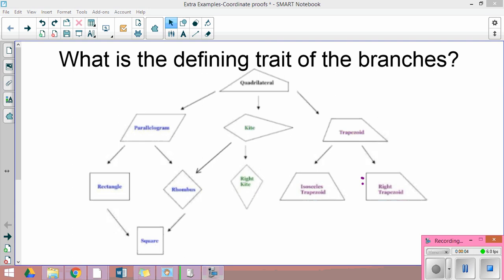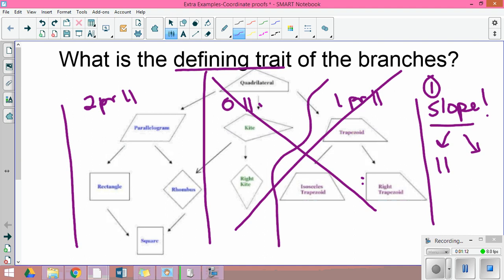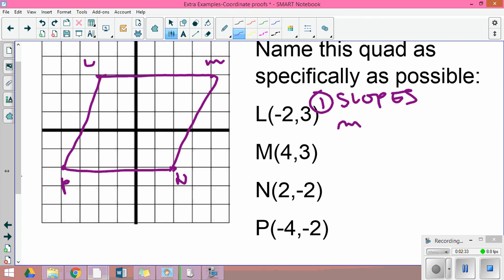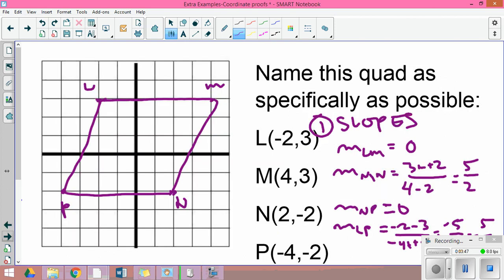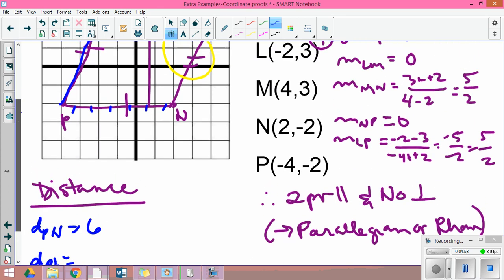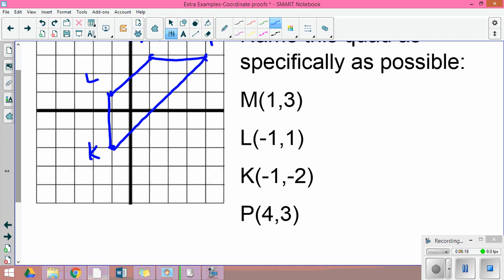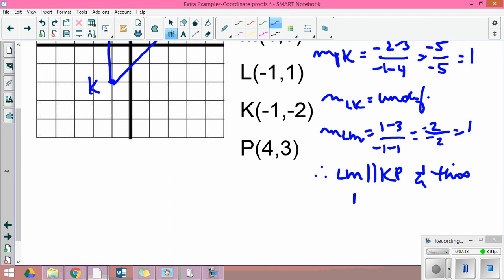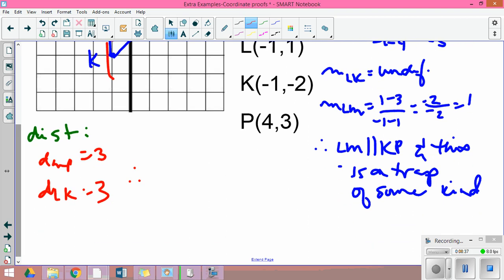Extra Practice Coordinate Proofs